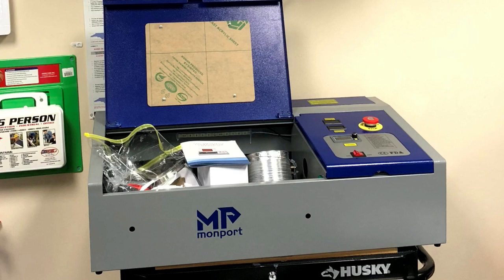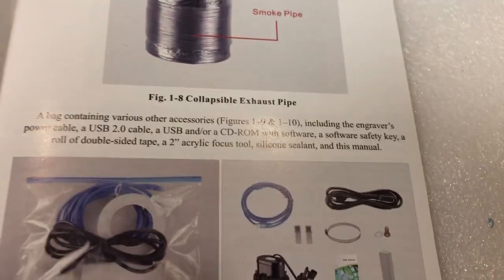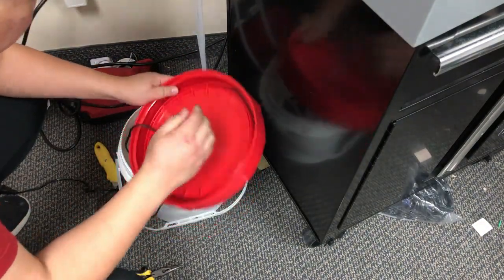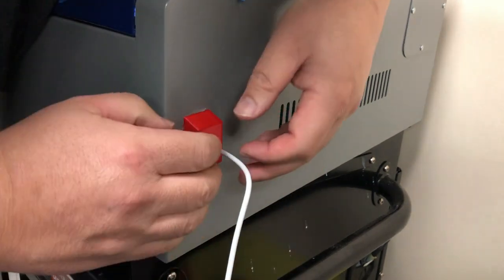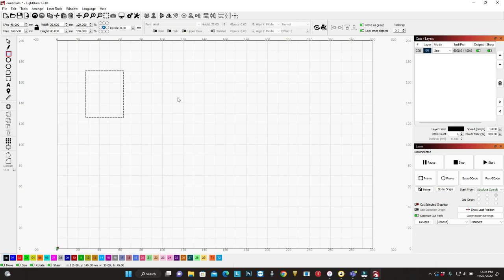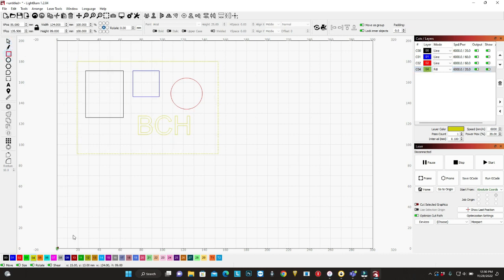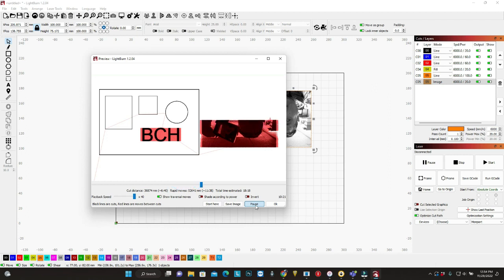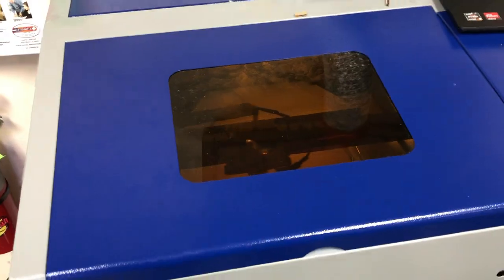Top 5 reasons to buy a Monport 40w CO2 Laser Engraver/Cutter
Do you want to engrave your girlfriend's name on a wine glass? The wife won't let you? Then how about etching your cat's picture on a tumbler? With a laser engraver, you can remove layers from the surface to create beautiful and intricate designs. The engraver/cutter can work on various materials such as acrylic, rubber, fabrics, metal, glass, and wood. We will show you how to set up and run a Monport 40-Watts laser machine with Lightburn software. All you need is $500 and 10 minutes of learning, and you will be ready to make signs, logos, cup holders, QR codes, photo engravings, metal business cards, and customized bamboo cutting boards for your Etsy shop. Follow this link, and we have a special coupon if you like the machine in the video.
Like the Machine?

CHAPTERS:
0:14   Unpacking
1:56   Setup
5:27   Software
11:35  First Print